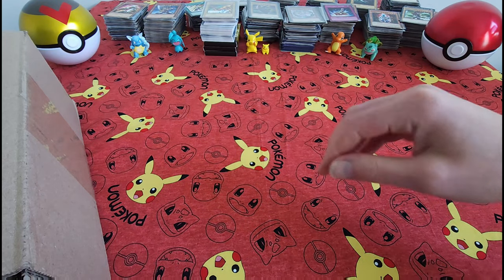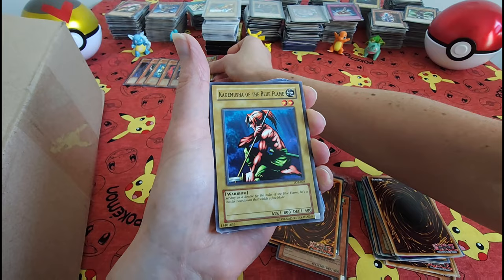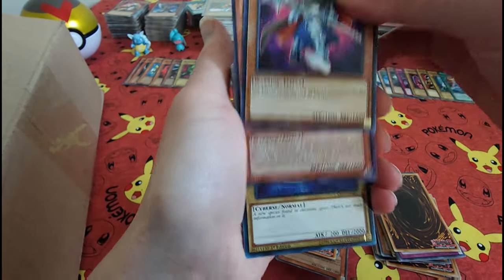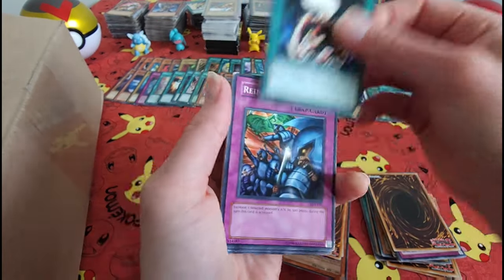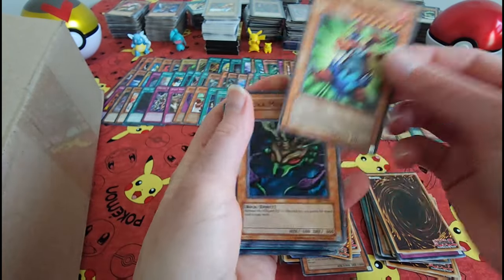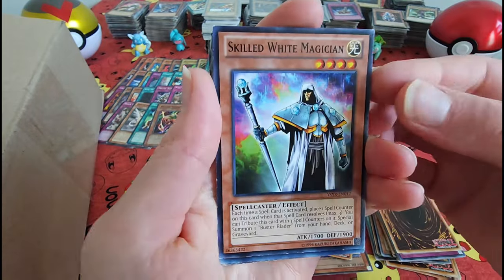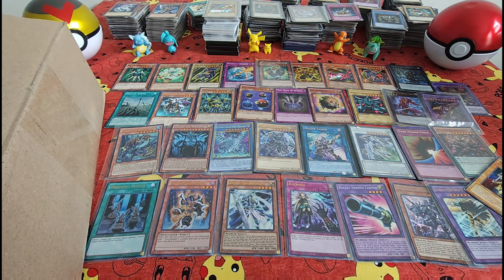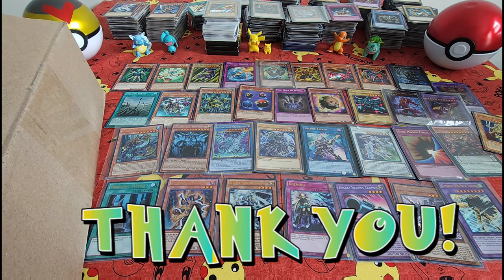AMAZING OPENING KONAMI'S YU-GI-OH! Cards! Goodwill MEGA BOX. Mystery Box Opening! Part 11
Yugioh Goodwill Box Opening! "OPENING KONAMI'S YU-GI-OH! Cards! Mystery Box Opening Yugioh 25th Anniversary". Opening A MYSTERIOUS Yugioh Collection (UNKNOWN CONTENTS!)

- Armament of the Lethal Lords - WCPS-EN602
- Blue-Eyes Chaos MAX Dragon - MVP1-ENG04
- Decode Talker - YS17-EN041
- Dark Magician - MVP1-EN054
- Crystal Wing Synchro Dragon - BLLR-EN062

Part 11!